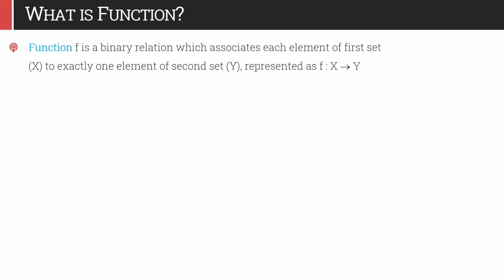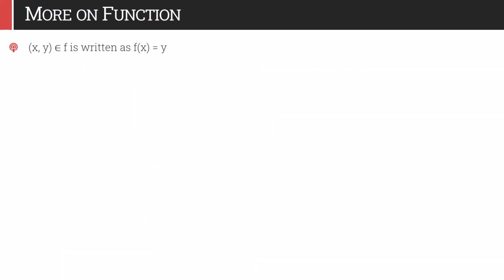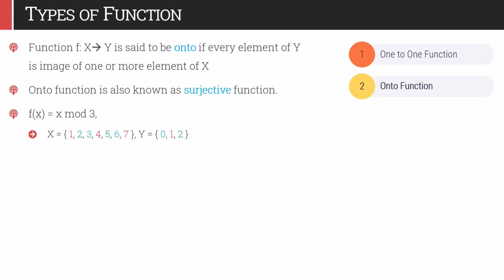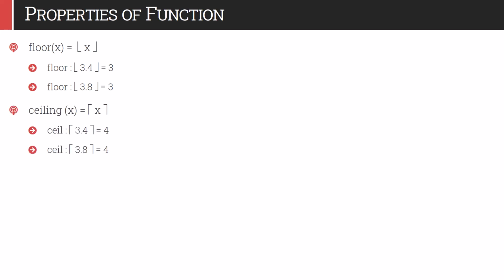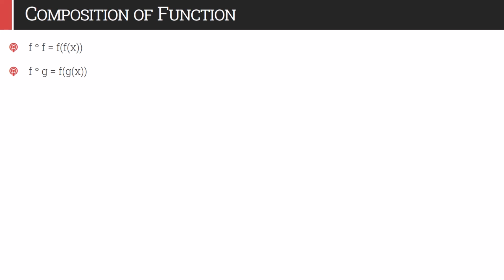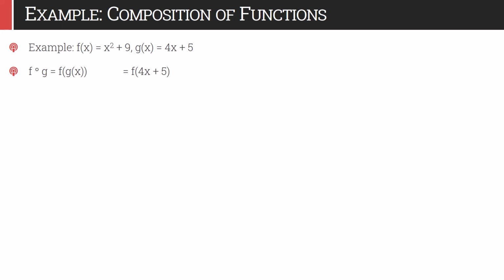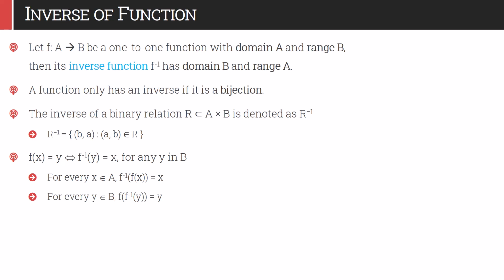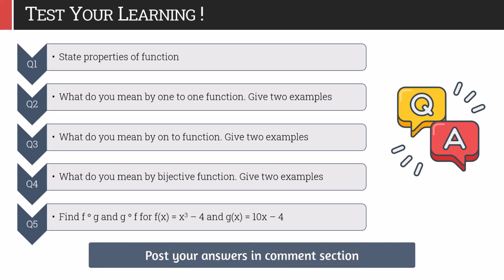006 - Functions - Types and Properties | TOC by Mahesh Goyani | CodeCrucks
This video explains the following topics:
- One to one / injective function
- Onto / subjective function
- One to one onto / bijective function
- Properties of function
- Composition of function
- Inverse of function
- Test your learning